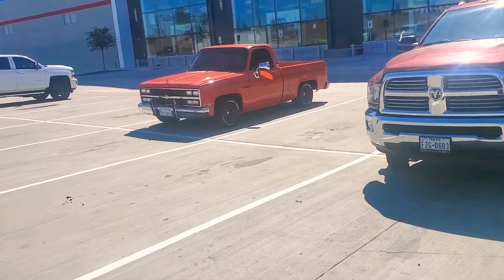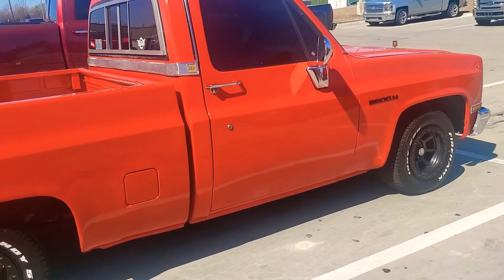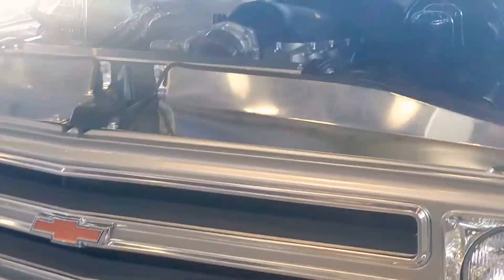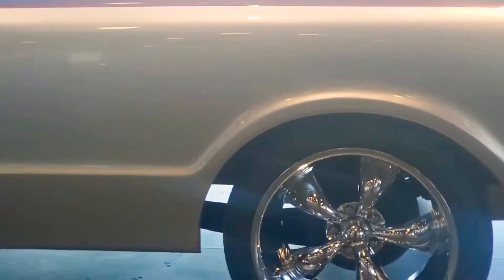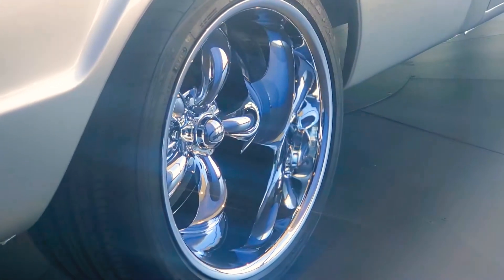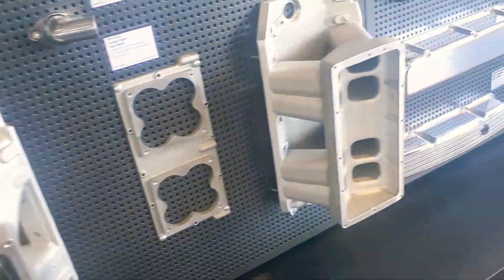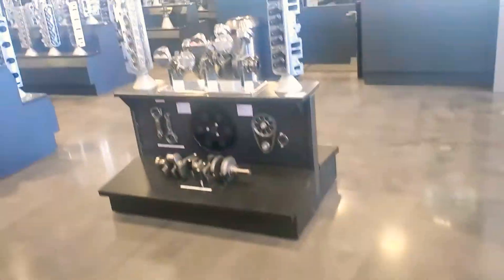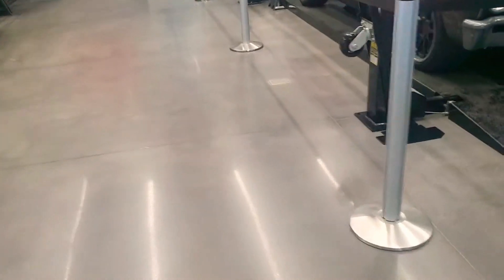SUMMIT RUN TO BUY PARTS FOR 84 C10 SHORTBED PROJECT